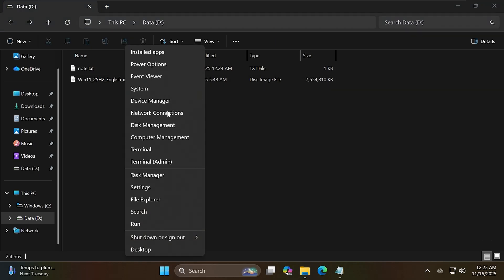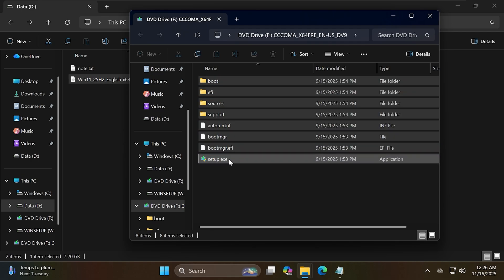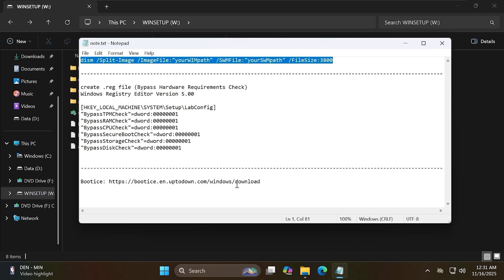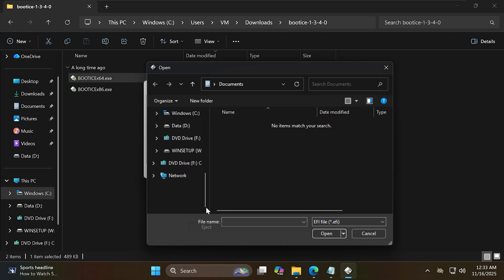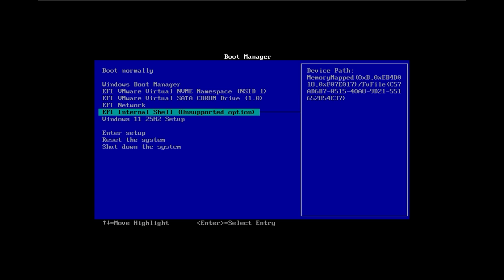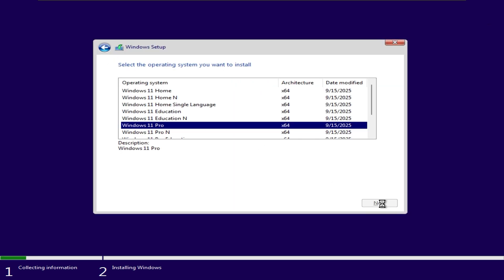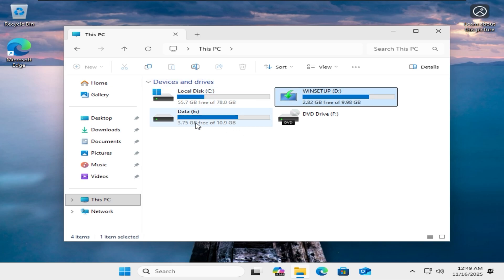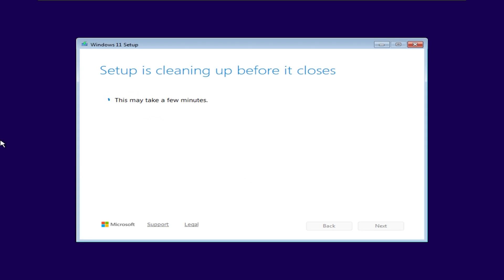NEW METHOD to Install Windows 11 25H2 With NO USB! (Reusable Internal 'USB' Partition)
Looking for the easiest new way to install Windows 11 25H2 without using any USB drive? In this video, I’ll show you a brand-new method that creates a reusable internal “USB” partition right on your own disk. This lets you reinstall or clean-install Windows anytime — fast, simple, and completely USB-free.

🔧 What you’ll learn in this video:

How to create a dedicated internal “USB” partition

How to copy Windows Setup files into it

How to boot directly from the internal installer

How to reinstall Windows 11 25H2 without external devices

Tips to avoid common errors during setup

Split install.wim :

dism /Split-Image /ImageFile:"path\install.wim" /SWMFile:"path\install.swm" /FileSize:3800

for example : dism /Split-Image /ImageFile:"F:\sources\install.wim" /SWMFile:"W:\sources\install.swm" /FileSize:3800

with install.wim being the original file and install.swm being the file created after splitting install.wim

[HKEY_LOCAL_MACHINE\SYSTEM\Setup\LabConfig]
"BypassTPMCheck"=dword:00000001
"BypassRAMCheck"=dword:00000001
"BypassCPUCheck"=dword:00000001
"BypassSecureBootCheck"=dword:00000001
"BypassStorageCheck"=dword:00000001
"BypassDiskCheck"=dword:00000001

💡 Why this method is awesome:

No physical USB needed

Always available for future installs

Faster setup time

Ideal for laptops with dead USB ports or no spare USB drive

00:00 Create a Partition
01:09 Copy ISO File
01:37 Split The install.wim File Into Smaller Files
02:29 Create File Bypass Hardware Check
03:07 Download and Using Bootice
04:59 Restart and Install Windows
05:46 Bypass Hardware Check
06:20 Continue Windows Setup
07:19 Hide Setup Partition
08:15 Check Whether Windows Setup Is Still Accessible
08:40 End Of The Video